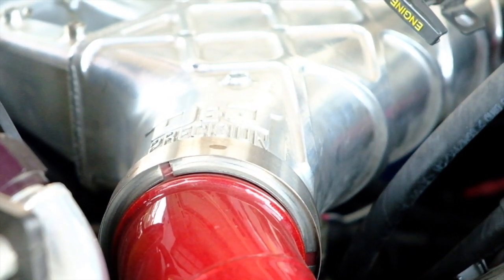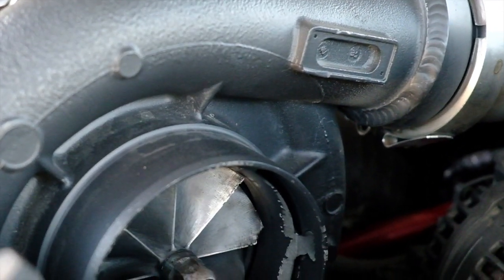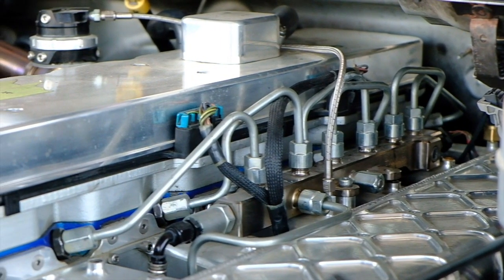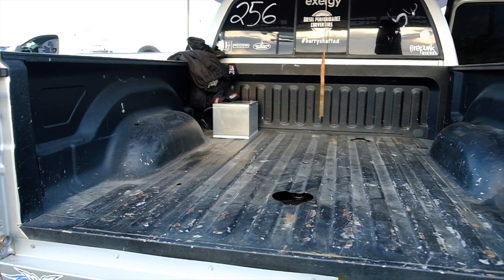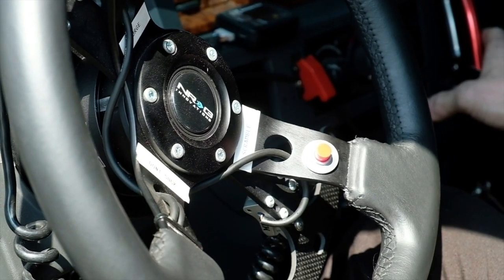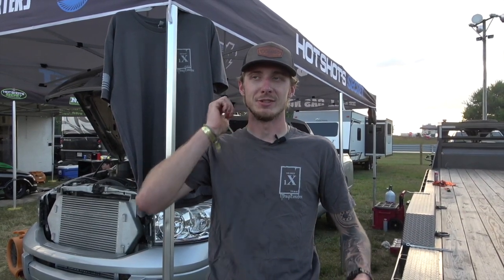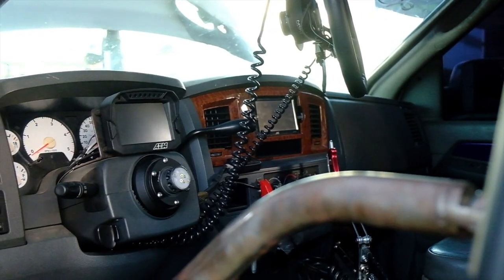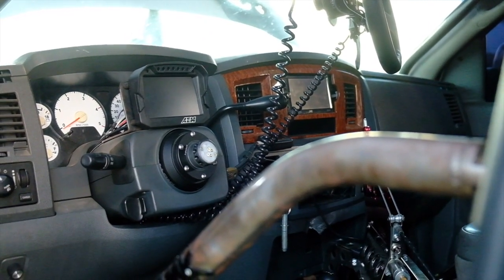Cody Fisher Driver Feature